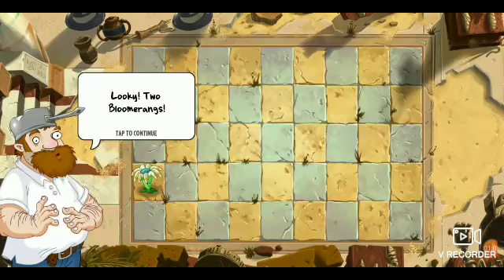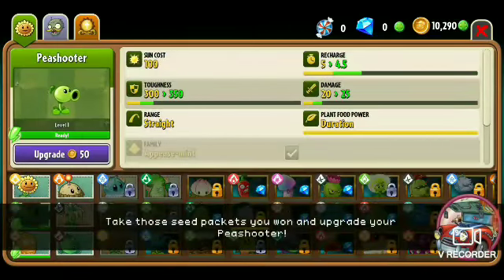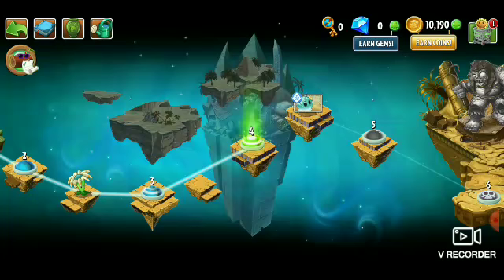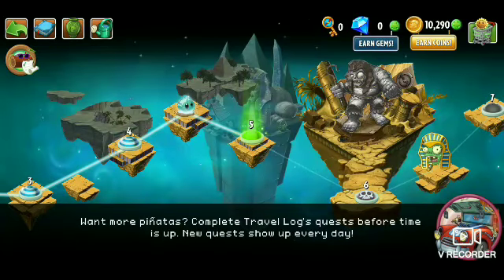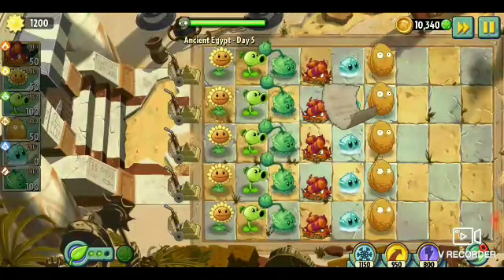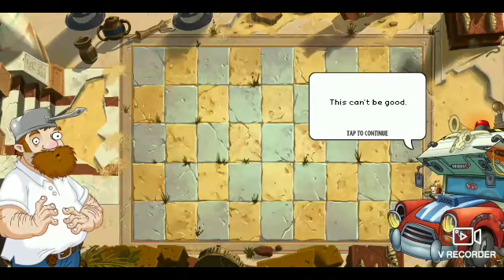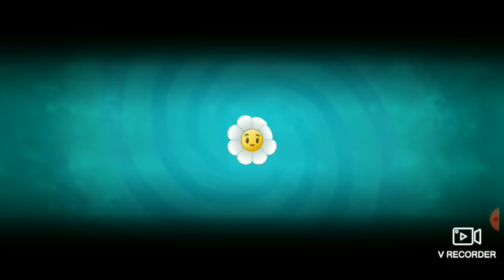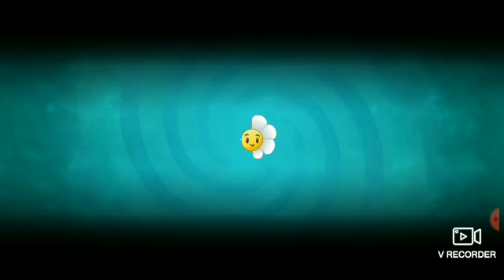Pvz 2 gameplay part 2